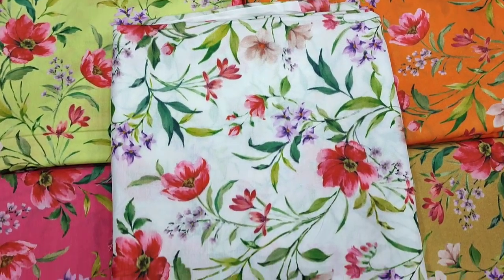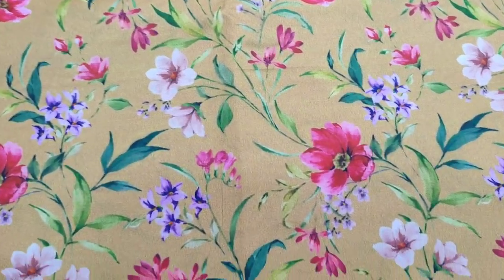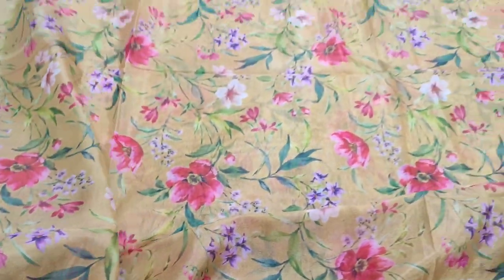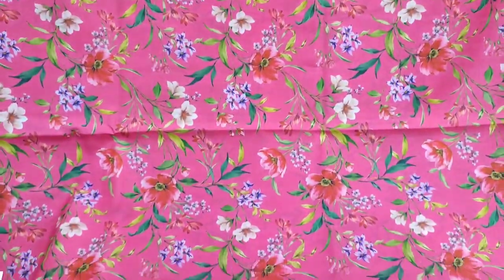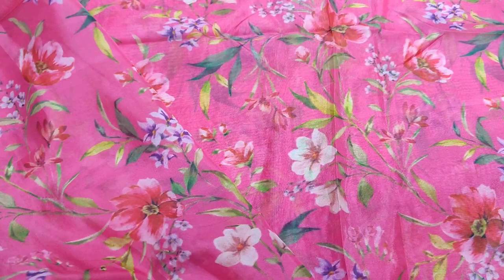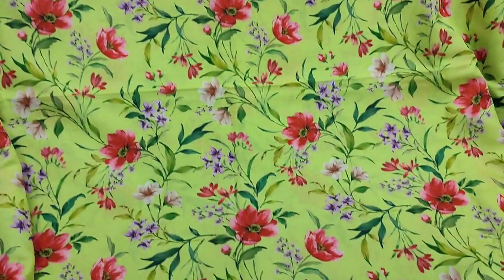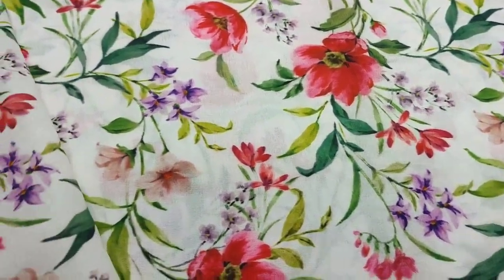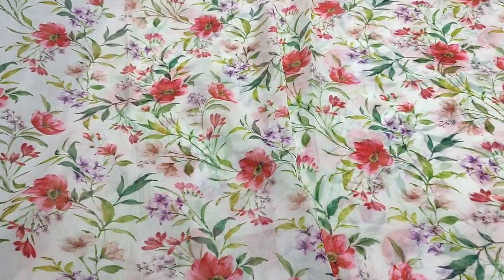5 Beautiful Clrs || Ladies Fashion Trends || Flowers Silk Print || RP 2800 || Raw Silk